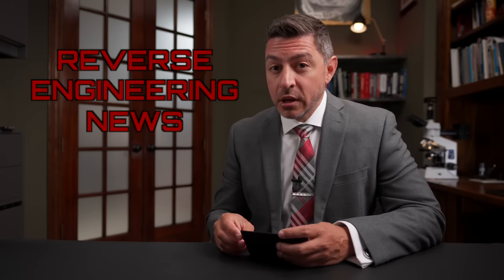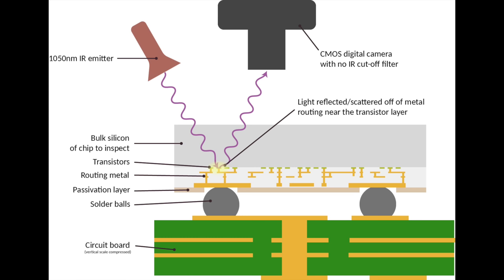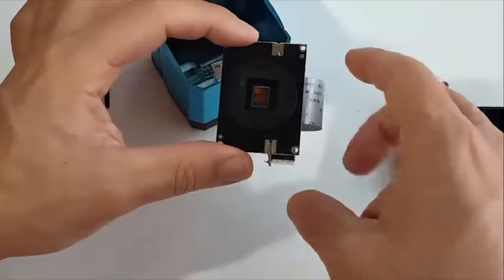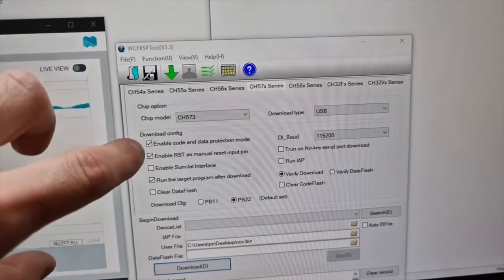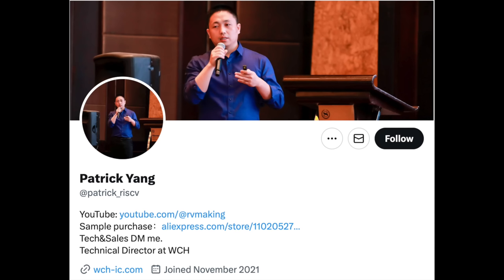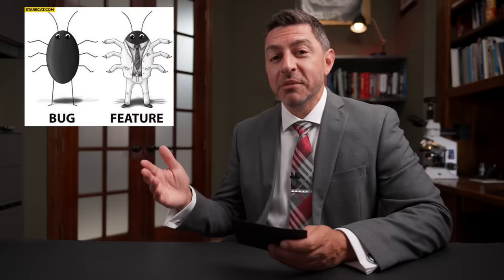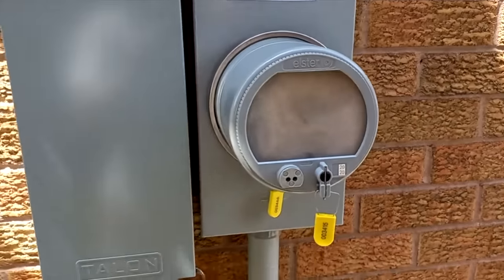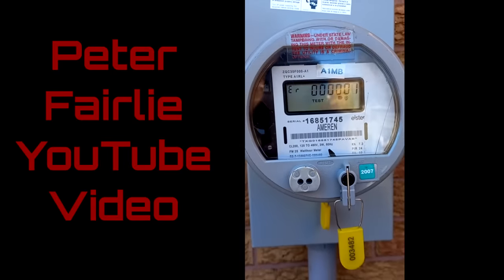Flipper Zero Kills Smart Meter?? - Reverse Engineering News - June 13th 2023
Hacking the XBOX - Free Book!